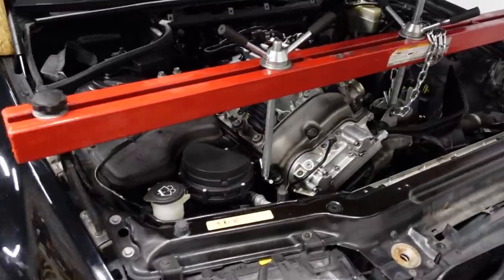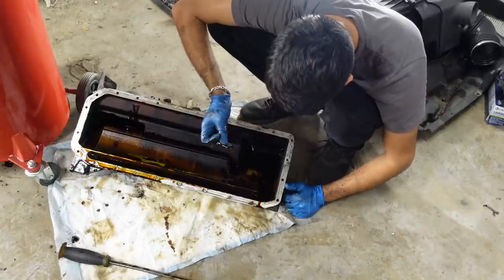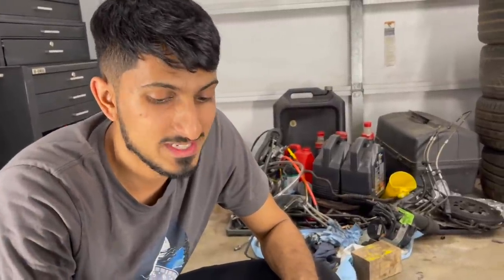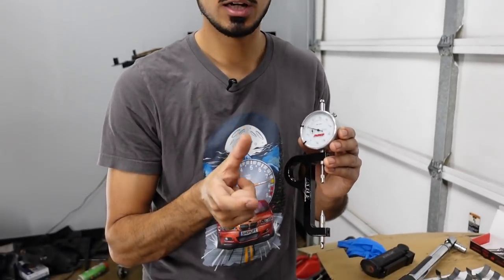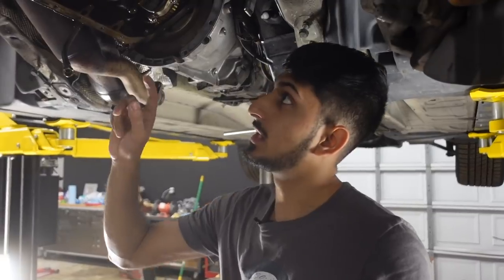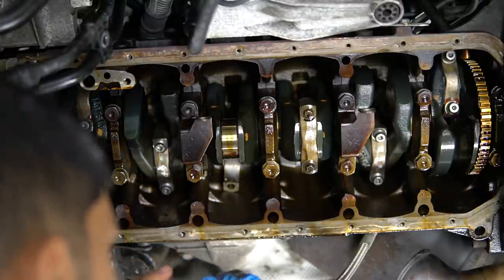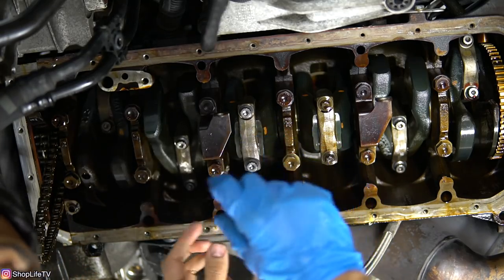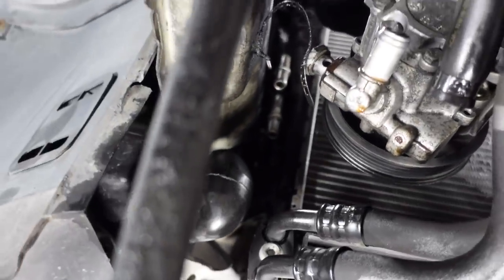ALL E46 M3 NEED TO HAVE THIS DONE! (S54 Rod Bearings Tips and Tricks)!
We are getting close to the finish line in terms of maintenance on this 2006 BMW E46 M3 that was purchased from the Copart auction. In this video we tackle the rod bearings on the S54 engine. We decided to go with VAC coated rod bearings as well as the ARP bolts, watch the video to see why we chose this combo. During the process we also replaced the power steering hoses since they were leaking along with a bunch of other maintenance. You can find links to the parts used as well as other videos down below:

VAC Coated Rod Bearings + ARP Bolts:
Early Model (01-03) M11 Bolts:

ARP Rod Bolt Stretch Gauge:

Due to factors beyond the control of ShopLifeTV, I cannot guarantee against improper use or unauthorized modifications of this information. ShopLifeTV assumes no liability for property damage or injury incurred as a result of any of the information contained in this video. Use this information at your own risk. ShopLifeTV recommends safe practices when working on vehicles and or with tools seen or implied in this video. Due to factors beyond the control of ShopLifeTV, no information contained in this video shall create any expressed or implied warranty or guarantee of any particular result. Any injury, damage, or loss that may result from improper use of these tools, equipment, or from the information contained in this video is the sole responsibility of the user and not ShopLifeTV.